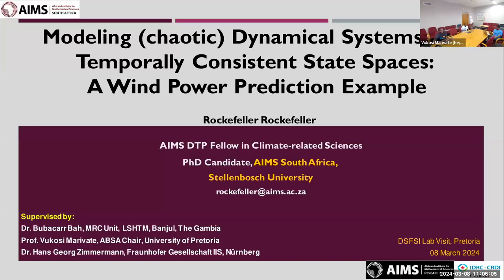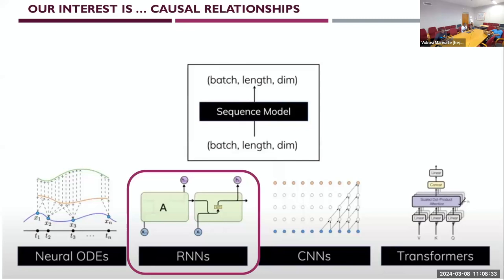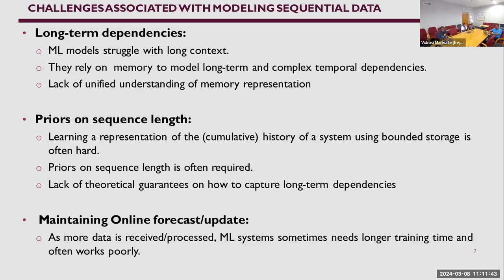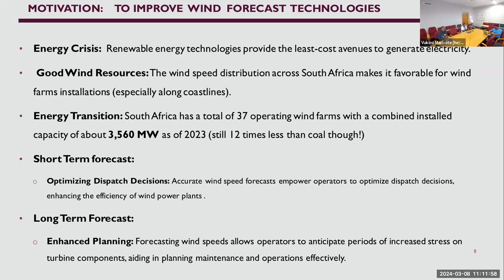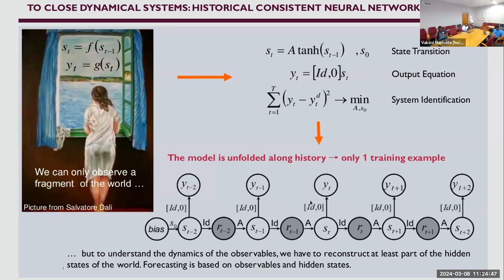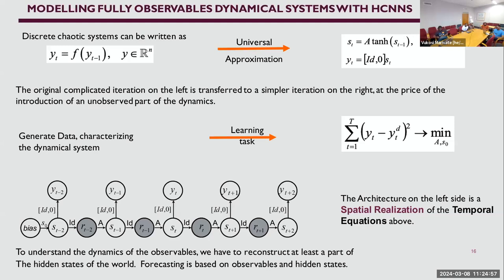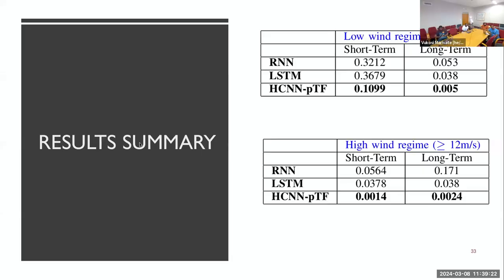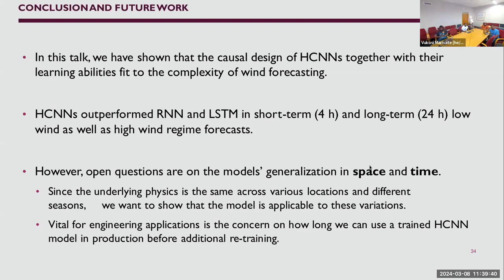DSFSI Webinar: Rockefeller-ModelingDynamical Systems with Temporally Consistent StateSpaces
Topic:   Modeling (chaotic) Dynamical Systems with Temporally Consistent StateSpaces: A Wind Power Prediction Example.
Speaker/s:  Rockefeller, AIMS South Africa
Date: 8 March 2024
Time:  11:00AM-12:00PM SAST
## Bio:
Rockefeller is currently pursuing a Ph.D. in Applied Mathematics, especially the area of Deep Learning applied to Renewable Energy at Stellenbosch University, South Africa. He is working under the supervision of Dr Bubacarr Bah and Prof Vukosi Marivate. His research attempts to design deep learning models to understand and forecast the dynamics of (chaotic) dynamical systems. A strong emphasis has been put on the wind-related time series data as forecasting their dynamics is critical for operations on turbines and grids.

## Abstract:

One of the challenges of Recurrent Neural Networks (RNNs) is to build, store and incorporate information from previous time steps, and also learn a representation of the cumulative history using bounded storage, which must be updated online as more data is received. RNNs have been extensively used for learning non-linear dependencies in dynamical systems including financial and climate-related time series data. However, they suffer from many limitations including temporal inconsistency. In this talk, we will present the Historical Consistent Neural Networks (HCNNs) which allow the modeling of highly-interacting dynamical systems across multiple time scales in a temporally consistent manner. HCNNs do not draw any distinction between inputs and outputs, but model observables embedded in the dynamics of large state space. To extend the length of the forecast horizon, we will also present three different HCNNs’ improvement architectures: Partial Teacher Forcing, LargeSparse State Transition Matrices, and an LSTM Formulation. After obtaining results on time-series datasets mathematically generated from chaotic systems, we will also present some results on wind power prediction across certain localities in the WesternCape, South Africa.

## LLM Description
Join us as Rockefeller, an aspiring Ph.D. scholar at Stellenbosch University, South Africa, dives deep into the world of Applied Mathematics with a focus on Deep Learning for Renewable Energy. Under the expert guidance of Dr. Bubacarr Bah and Prof. Vukosi Marivate, Rockefeller is on a quest to harness the power of deep learning models to decode the complexities of dynamical systems, with a spotlight on wind-related time series data for renewable energy advancements.

In this enlightening talk, discover the innovative approach of Historical Consistent Neural Networks (HCNNs) designed to overcome the challenges of Recurrent Neural Networks (RNNs) in modeling time-dependent data. Learn how HCNNs provide a groundbreaking solution for achieving temporal consistency across various time scales, thus offering a more reliable foundation for forecasting the dynamics of wind energy, critical for turbine and grid operations.

Rockefeller will guide you through the architecture of HCNNs and their enhancements, including Partial Teacher Forcing, LargeSparse State Transition Matrices, and an LSTM Formulation, aimed at extending forecast horizons. Furthermore, delve into compelling research findings from time-series datasets derived from chaotic systems and real-world applications in wind power prediction in the Western Cape, South Africa.

Whether you're an AI enthusiast, a renewable energy advocate, or someone curious about the future of technology and sustainability, this talk will provide valuable insights into the cutting-edge intersection of deep learning and renewable energy forecasting.

🔗 Watch now to explore how deep learning is set to transform renewable energy management and forecasting, paving the way for a more sustainable future.